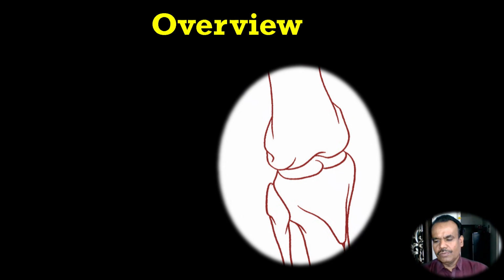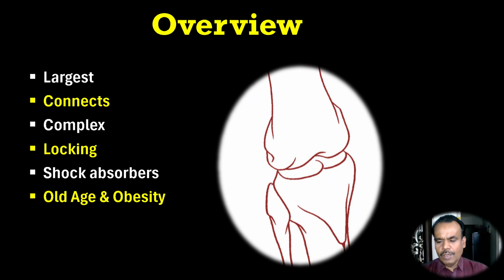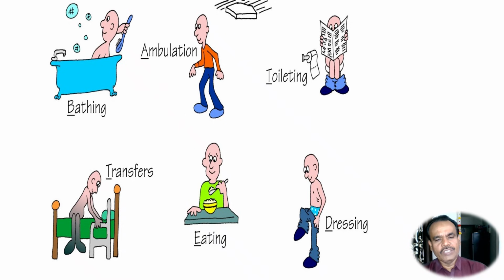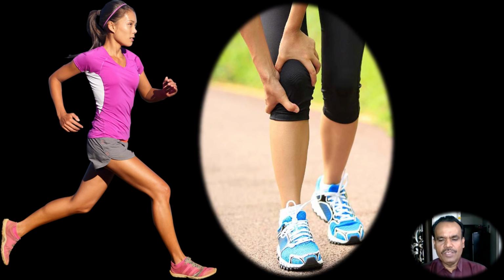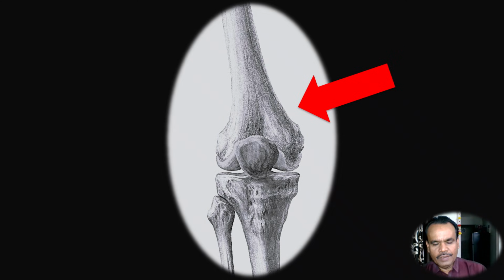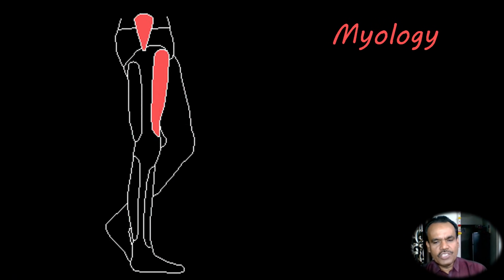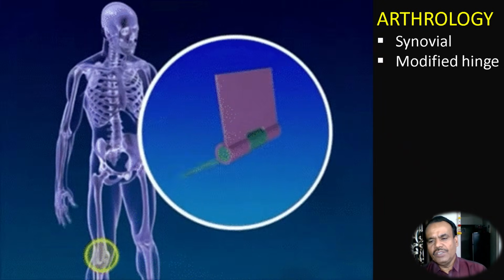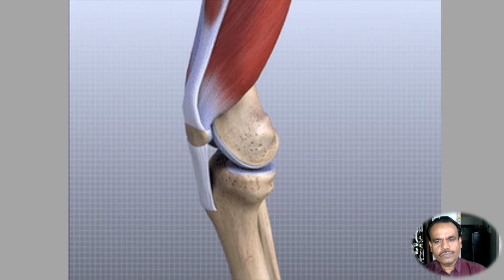Knee Biomechanics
Basic Concepts in Knee Biomechanics with easy memory tricks